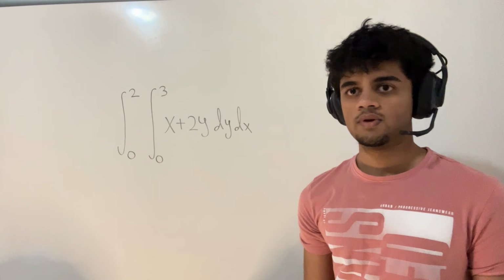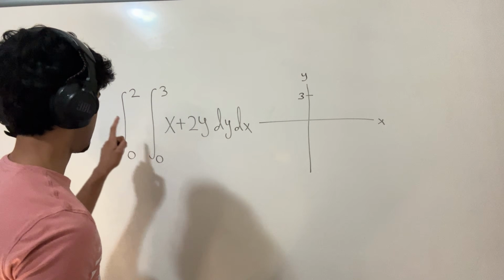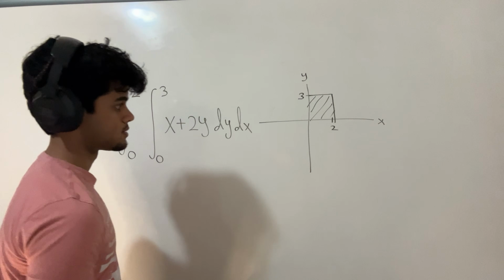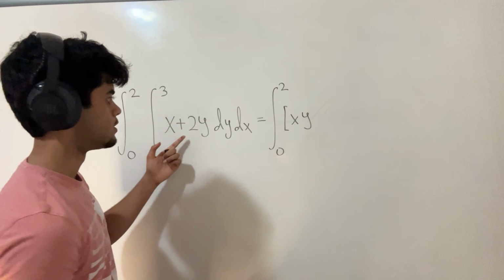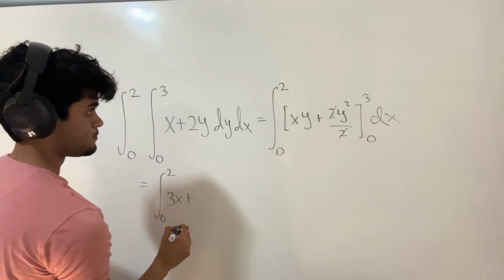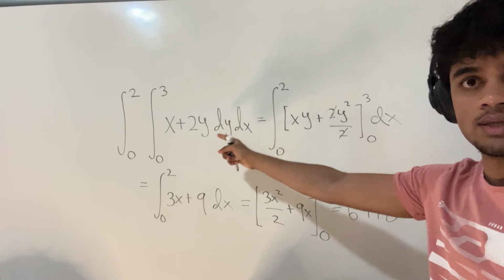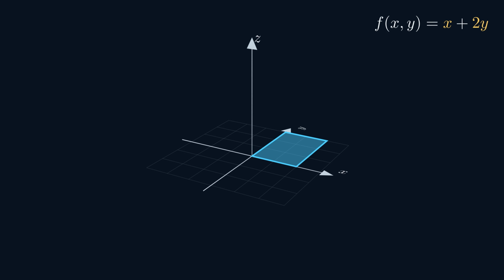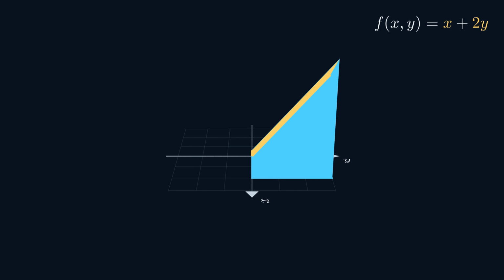Double Integral Example Problem | Easy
In this video we are walking through solving an introductory double integral you will see in your Calc III class and visualizing it aswell!